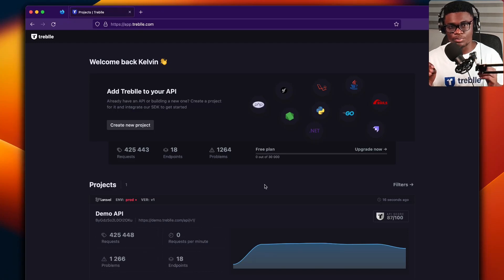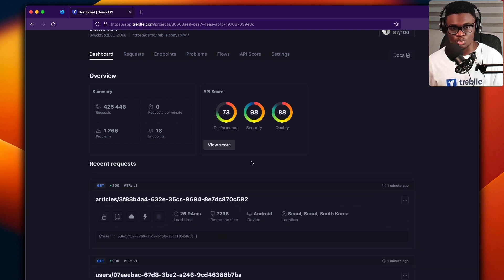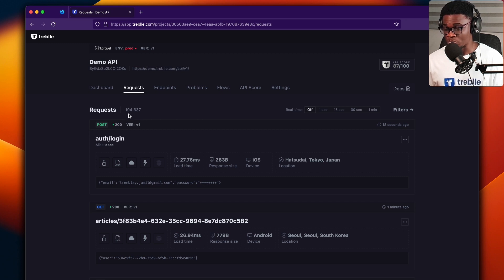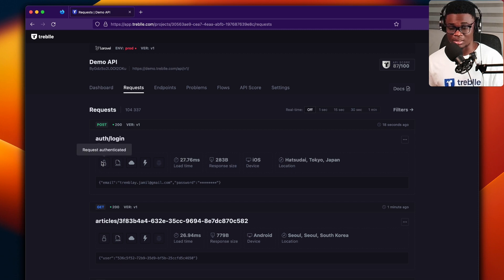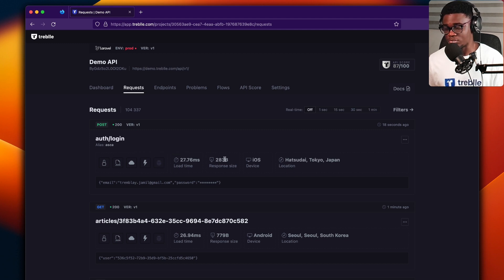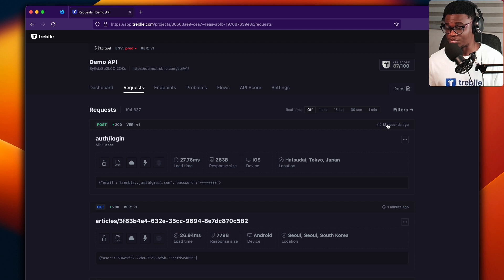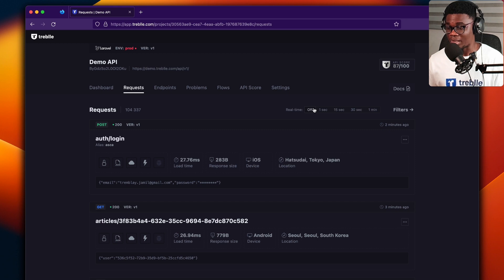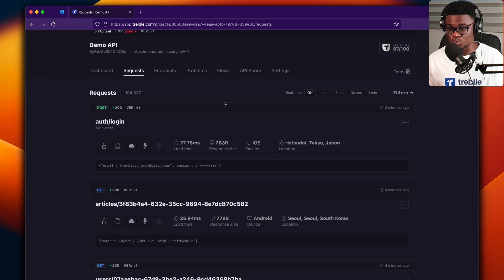The Requests tab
Requests are calls to your API endpoints.

In your project’s dashboard, you can see all requests in the Requests tab